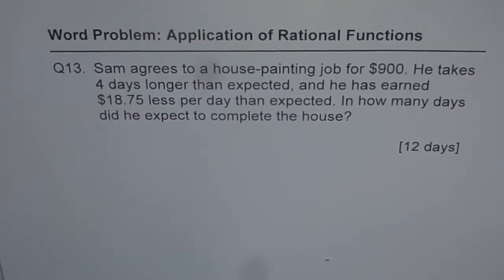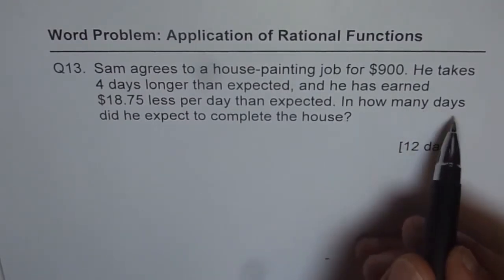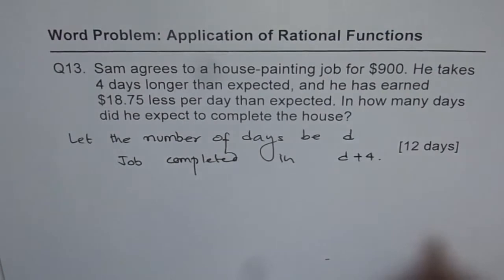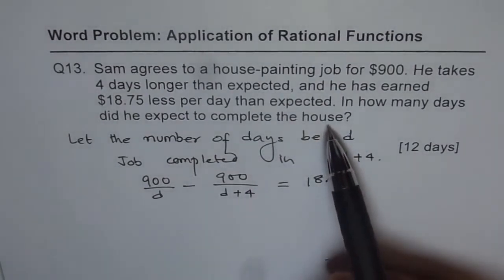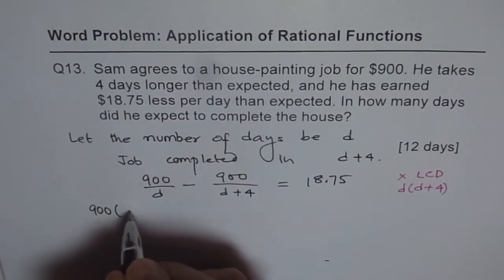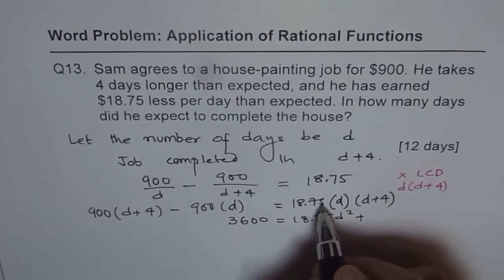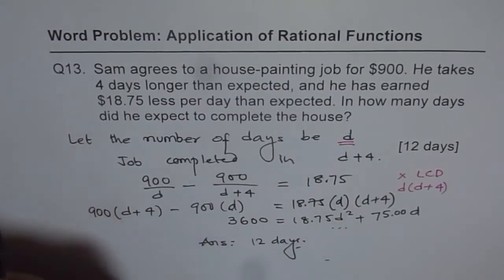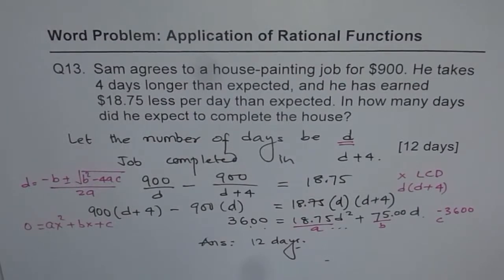Q13 Cost of Painting Rational Function Application | PreCalculus MHF4U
graphrationalfunctions rationalfunctions reciprocalfunction sat_act_tutor simplifyrationalexpressions GCSE_functions rationalexpressions wordproblems_anilkumar MHF4U Pre Calculus Review Playlist Rational Inequalities Playlist Rational function, R(x), is of the form P(x)/Q(x) where Q(x) is not equal to 0 and both p and q are polynomials. Reciprocal of a function may not be a rational function.